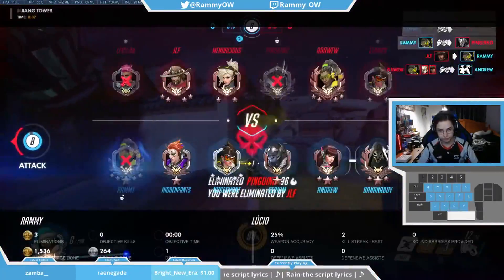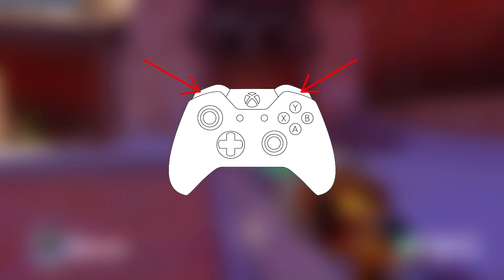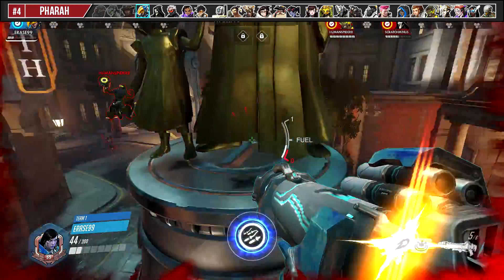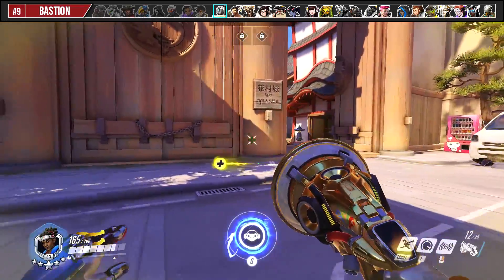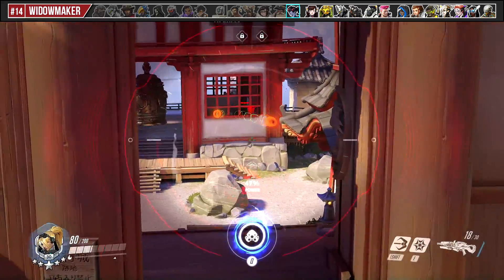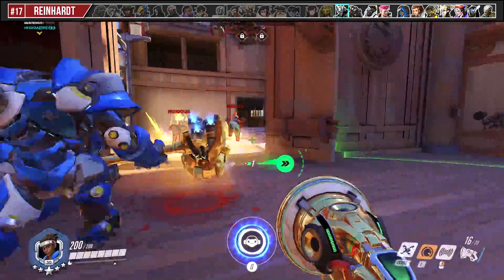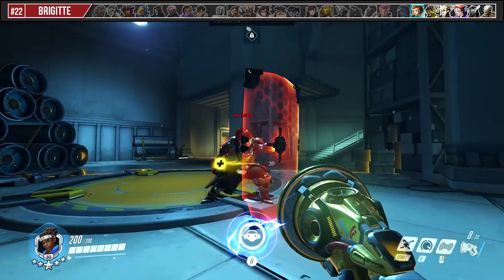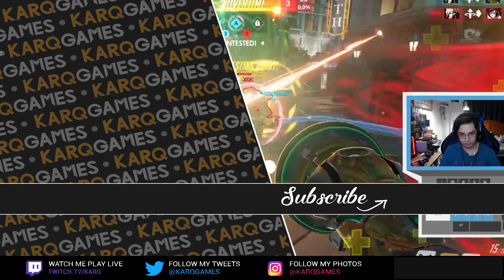1 LUCIO TIP for EVERY HERO ft. Rammy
How to wallride effectively for the general tip and lots of boops in the matchups. This is 1 Lucio tip vs every hero with Rammy. Enjoy!

- Thank you humanspider8, scratchminus, pangolin, sirkidneyshiv, katmayla,  for helping me film!

• Lucio - We Move Together as One / Rejuvenescencia